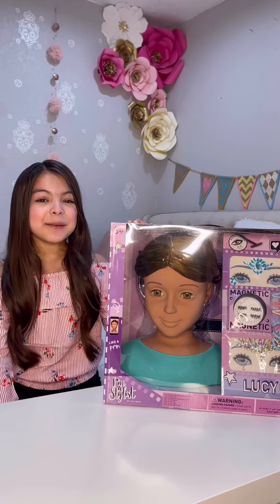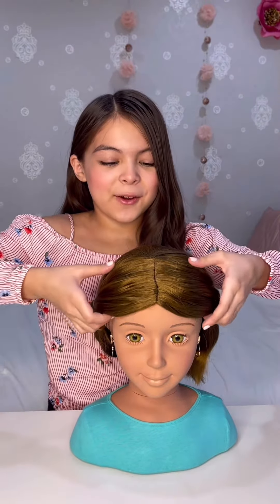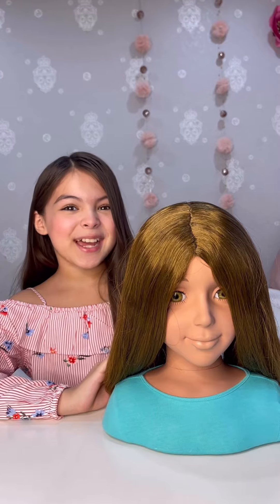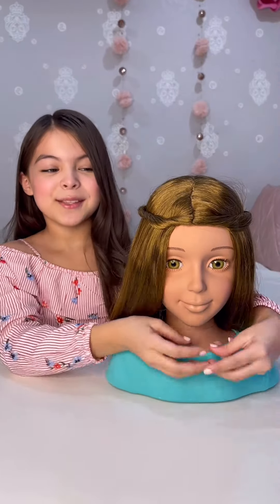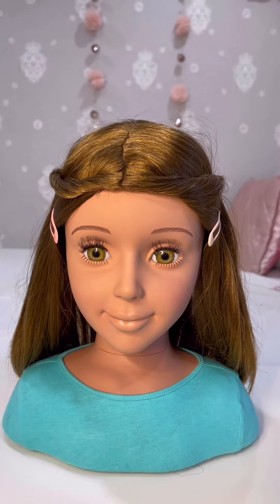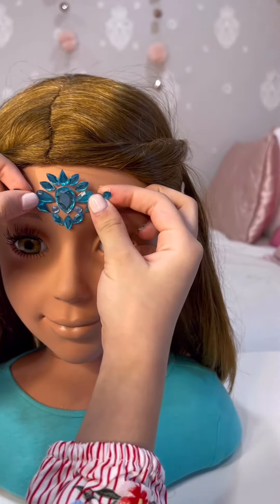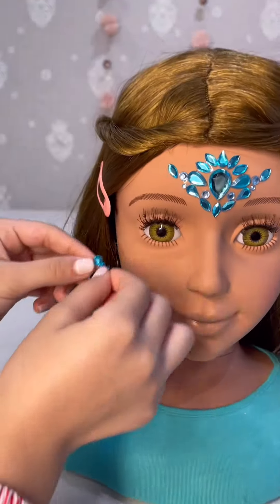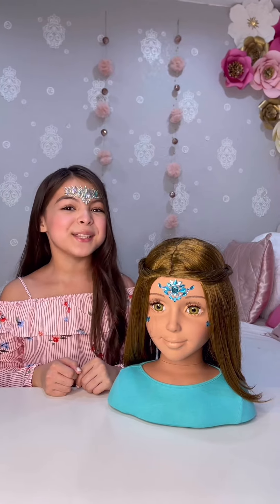DOLL HEAD By IM A GIRLY BRAND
This new line of dolls encourages kids to play creatively and help them find their very own style. This line is available in four versions, Lola, Lucy, Ella, and Jasmine.

Each Doll Features:
* Interchangeable Wigs
* Knit top
* Magnetic Eyelashes
* Face Gems
* Hair Ties
* Hair Clips
* Earrings

Style your doll so many ways!

You can find you very own I’m A Girly Styling Head at Target stores starting Dec 6. (GIFTED)